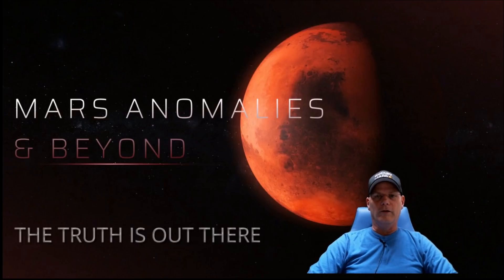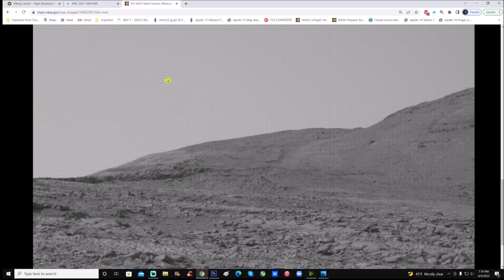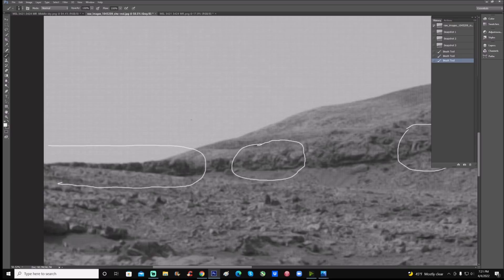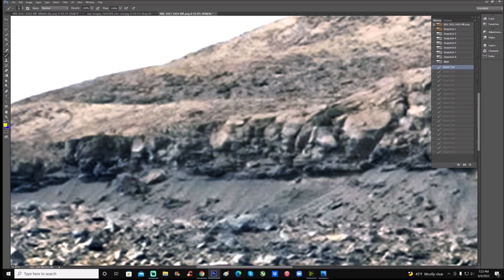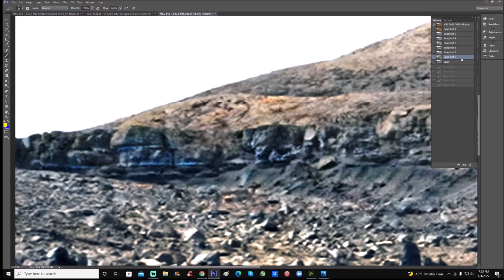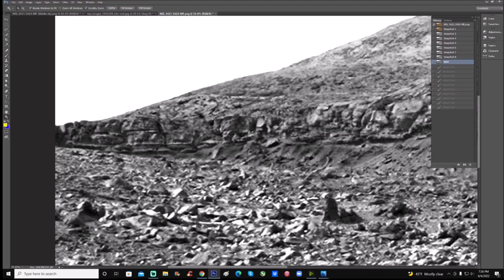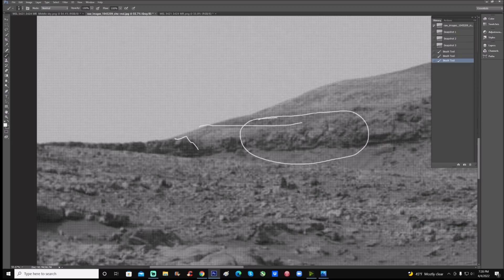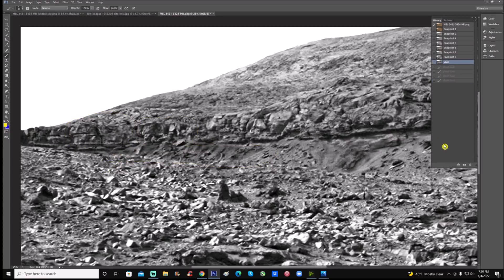More Solid Evidence ~ Structures On Mars! ~ 4/5/2022